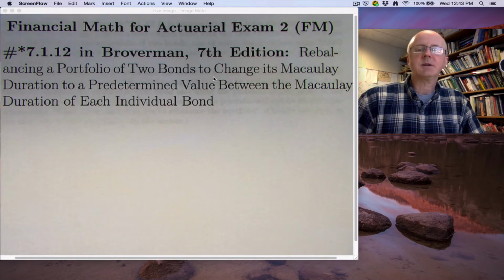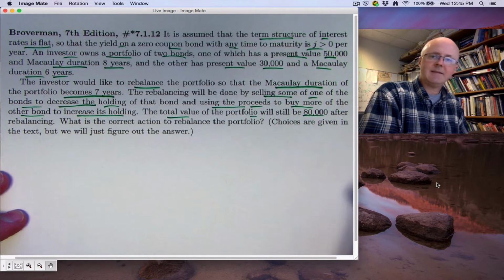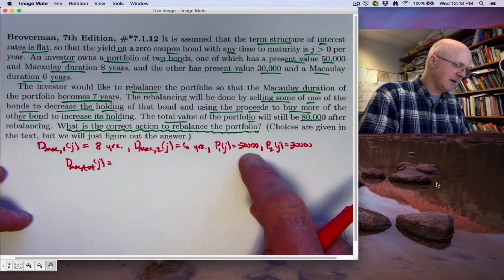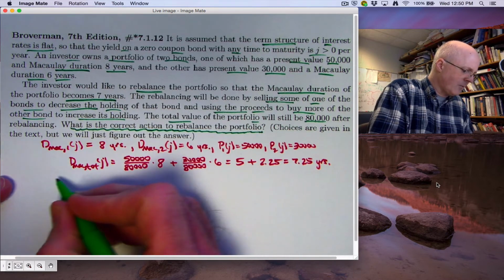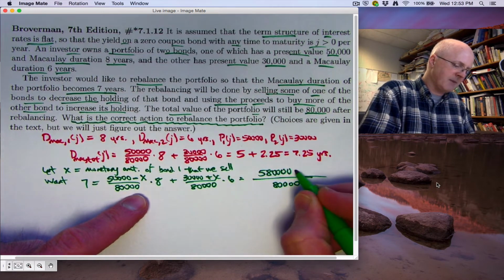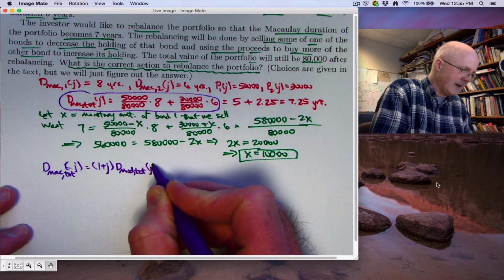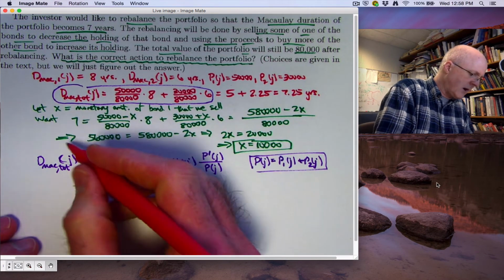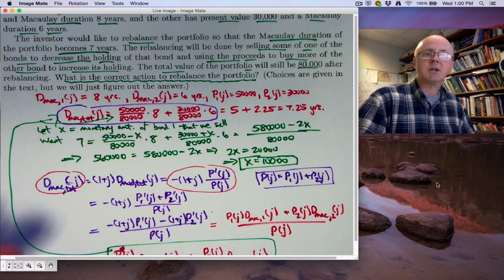Actuarial Exam 2/FM Prep: Rebalancing a Bond Portfolio for a New Macaulay Duration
Exercise *7.1.12 (modified): It is assumed that the term structure of interest rates is flat, so that the yield on a zero coupon bond with any time to maturity is j greater than 0 per year. An investor owns a portfolio of two bonds, one of which has a present value 50,000 and Macaulay duration 8 years, and the other has present value 30,000 and a Macaulay duration 6 years.
The investor would like to rebalance the portfolio so that the Macaulay duration of the portfolio becomes 7 years. The rebalancing will be done by selling some of one of the bonds to decrease the holding of that bond and using the proceeds to buy more of the other bond to increase its holding. The total value of the portfolio will still be 80,000 after rebalancing. What is the correct action to rebalance the portfolio? (Choices are given in the text, but we will just figure out the answer.)

Financial Math for Actuarial Exam 2 (FM), Video #168. Exercise *7.1.12 (modified) from "The Mathematics of Investment and Credit", 7th Edition, by Samuel A. Broverman.